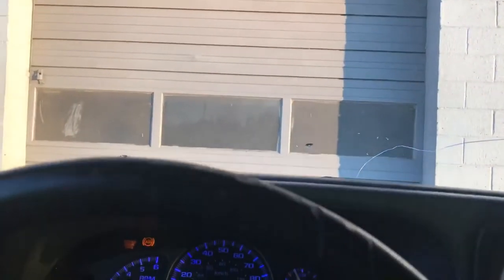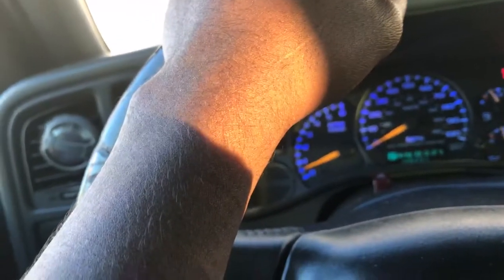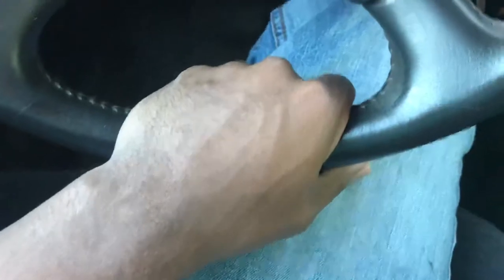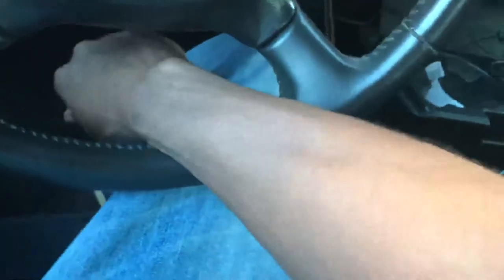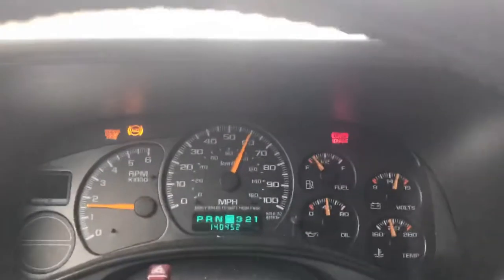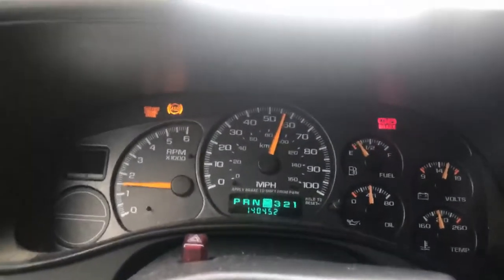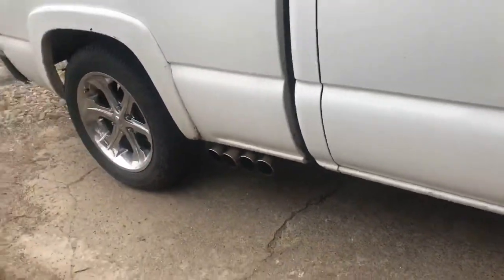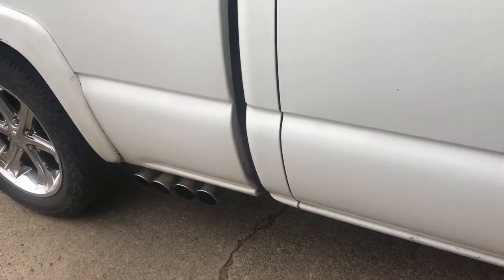Getting corvette exhaust put on my truck